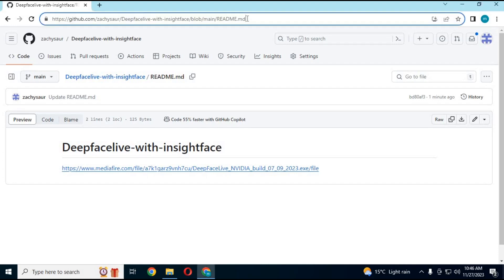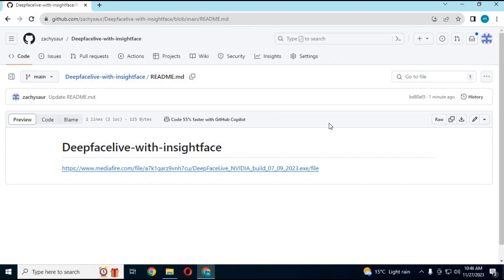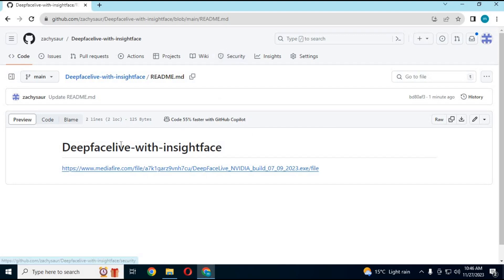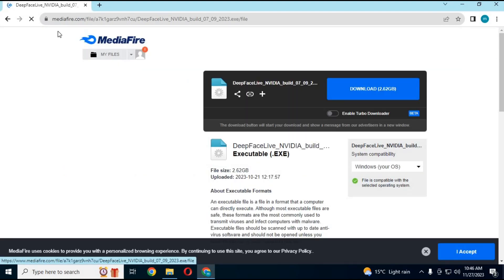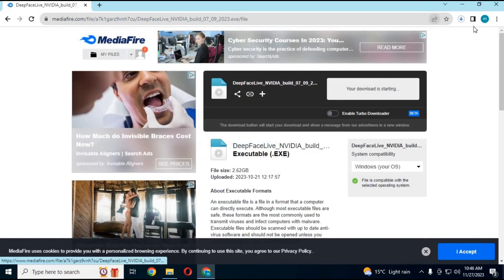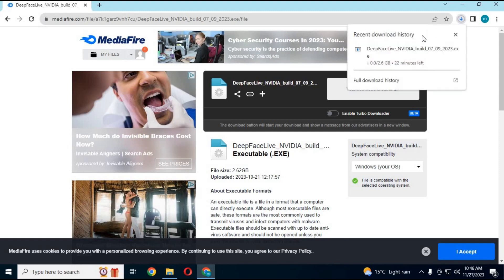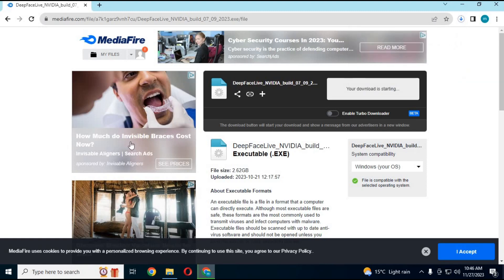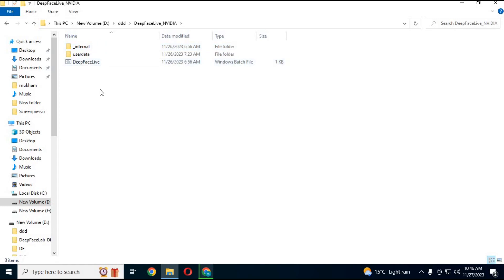No Installation, No Problem! DeepFaceLive One-Picture Face Swap Tutorial"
now you dont need to install deepfacelive and fix np errors . just dowload zip file extract it . with just one picture swap face on video calls